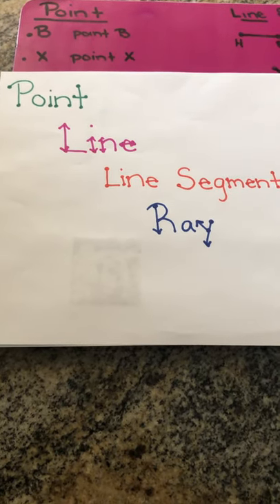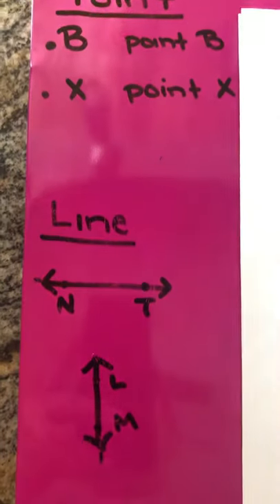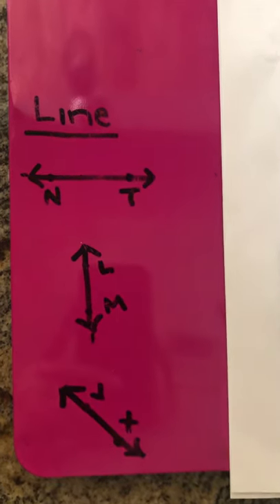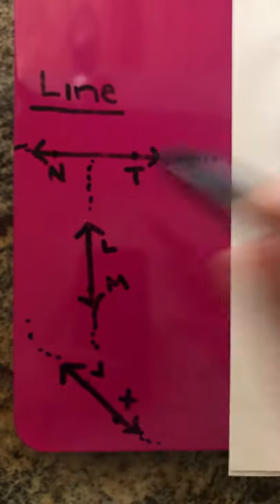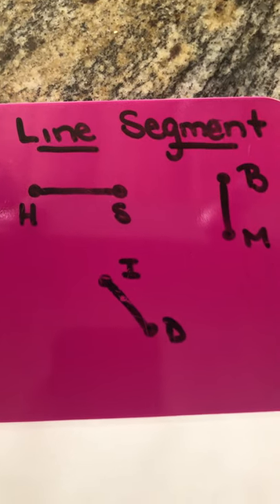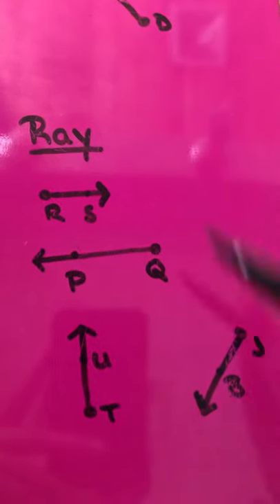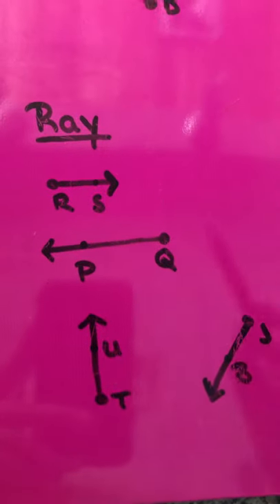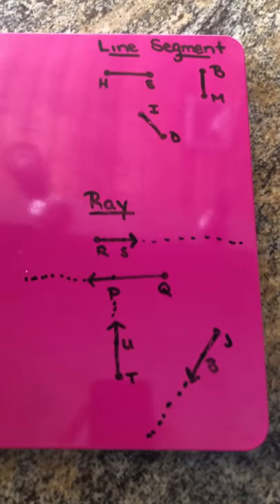Point, Line, Line Segment, and Ray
Introduction to points, lines, line segments, and rays